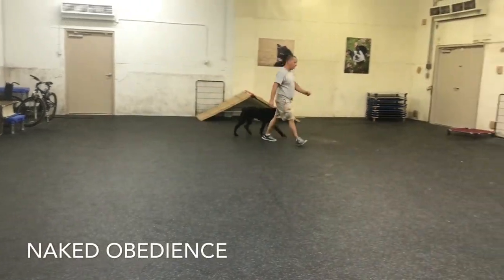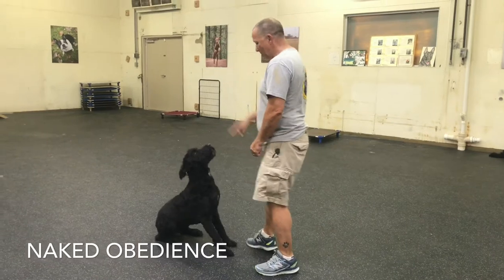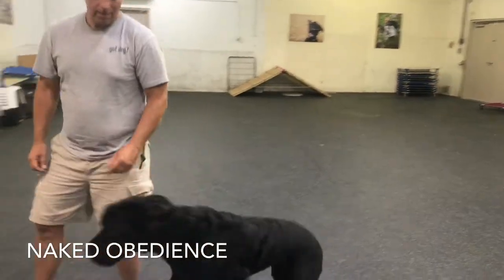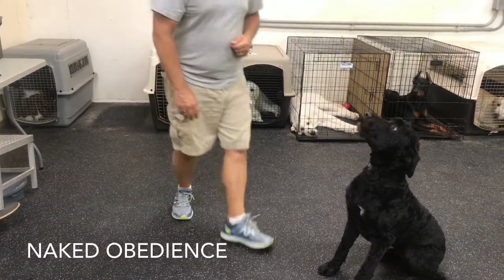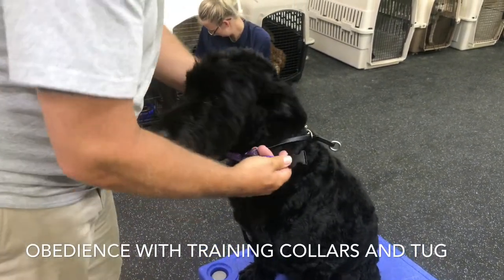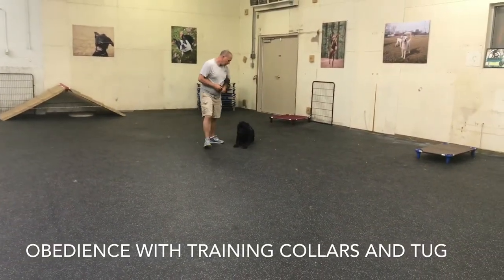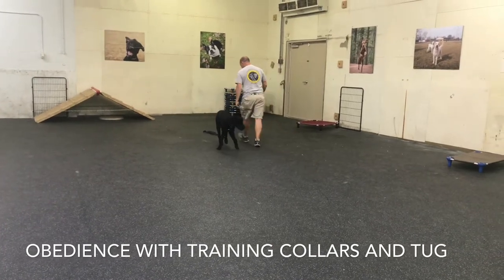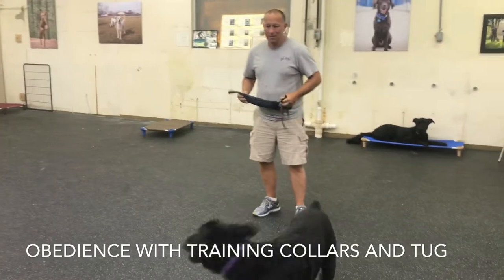Naked Obedience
Bracha is a 7 year old Bouvier des Flandres dog demonstrating obedience with no collars or training tools. This is conditioned behavior.  All dogs should listen on and off lead and whether they have a trailer ning collar or not.